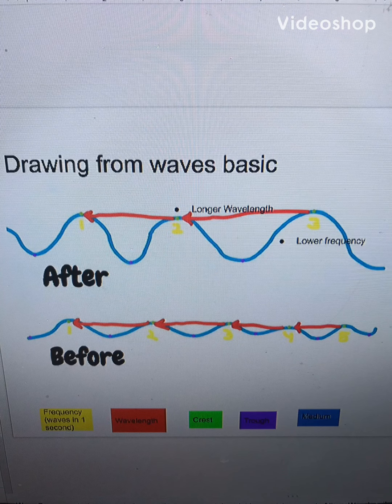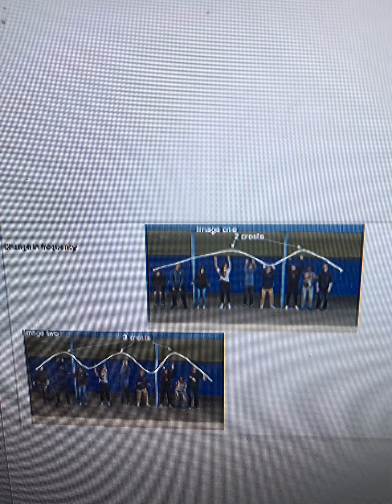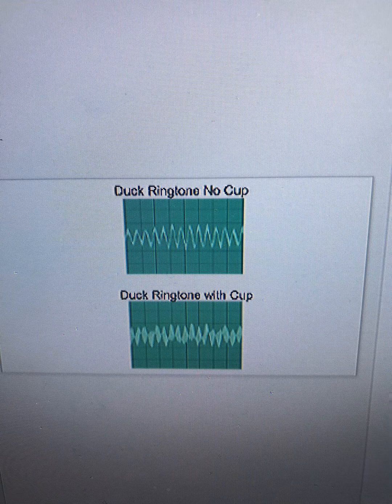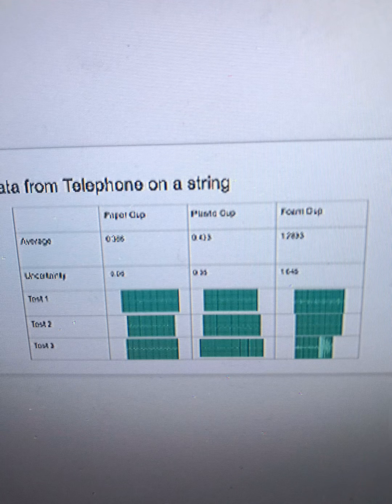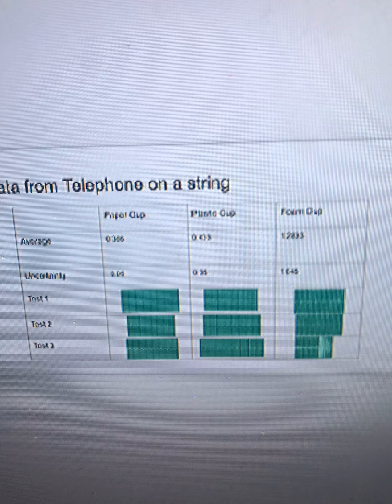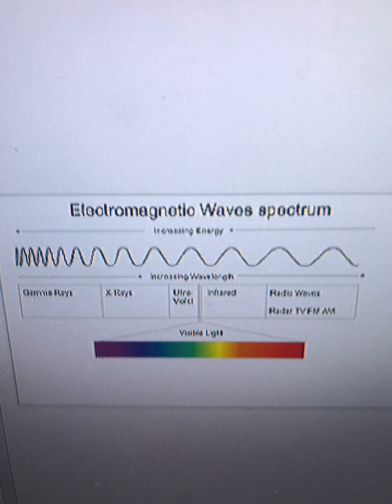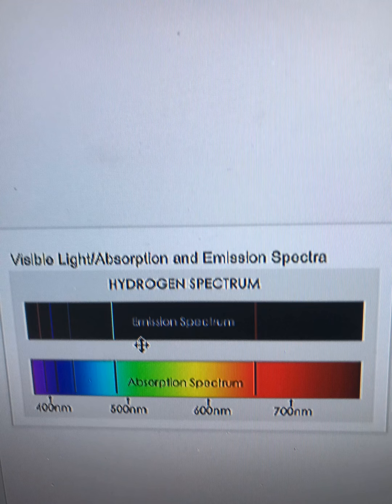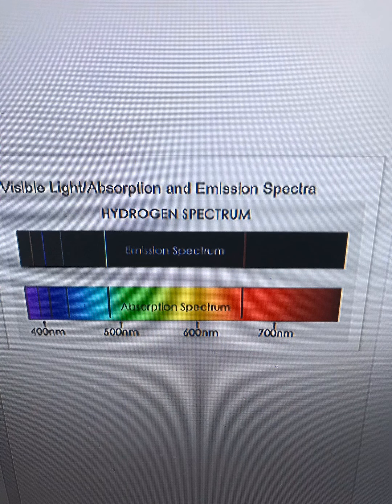Jack Rooney- waves science movie